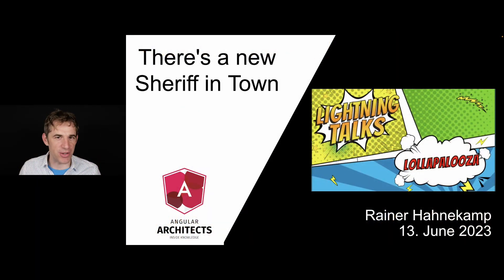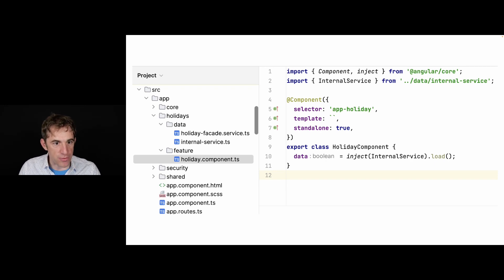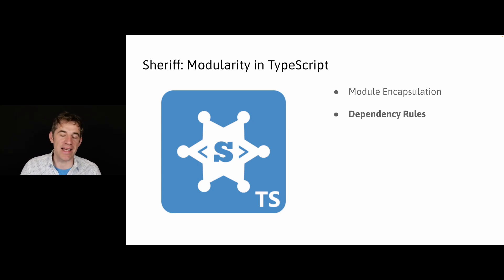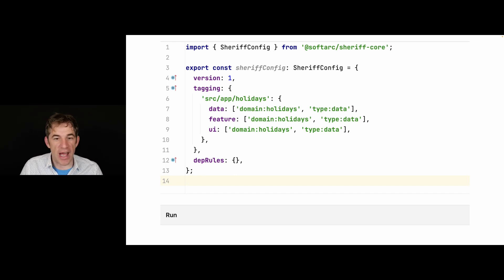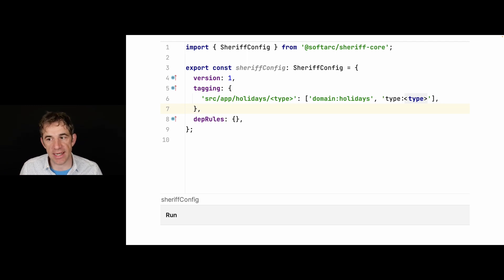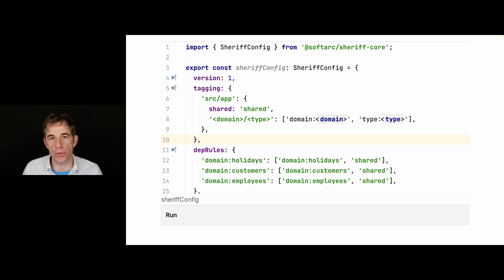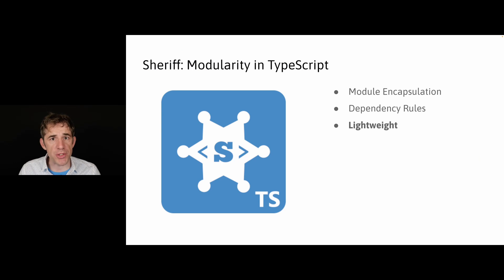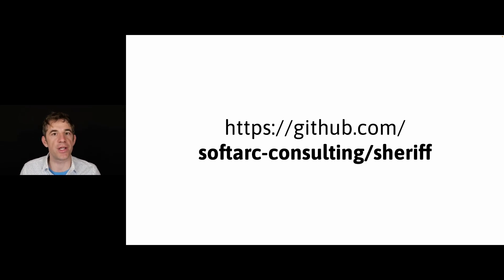"There's A New Sheriff in Town": Modularity in Angular | Rainer Hahnekamp | Lightning Talks 2023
In this talk, Rainer Hahnekamp from AngularArchitects.io talks all about Sheriff. Sheriff is a lightweight eslint plugin bringing dependency rules and encapsulation to your Nx or Angular CLI powered applications.

The Angular Community Meetup was founded with the primary goal to help developers from across the globe, regardless of skill level, to learn and level up their Angular skills. Our meetings include a variety of technical and non-technical presentations, job networking engagement, games, prizes, and FUN!

Meetup events are held virtually every:

Spanish | 2nd Tuesday of the month | 11:00am - 12:30pm MST
English | 4th Tuesday of the month | 6:00pm - 7:30pm MST